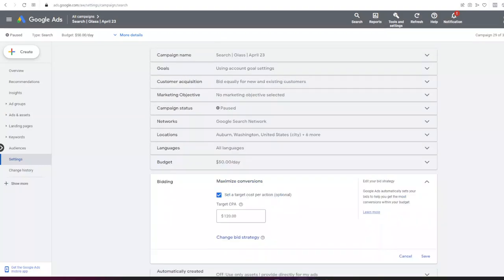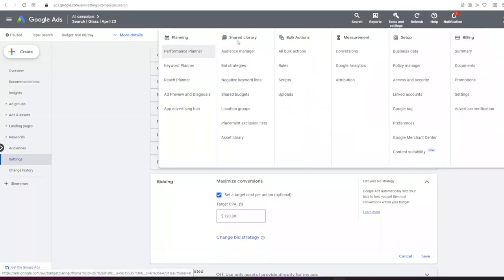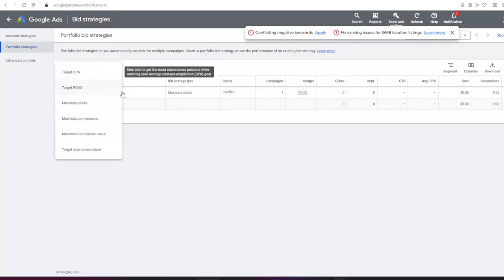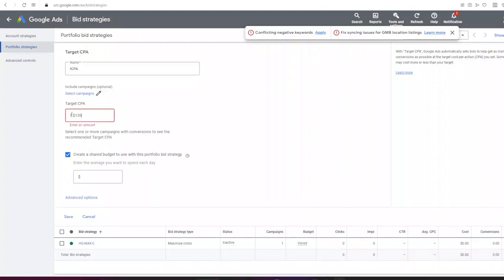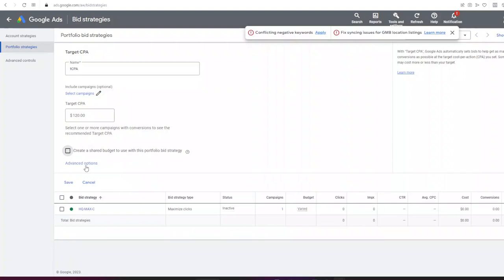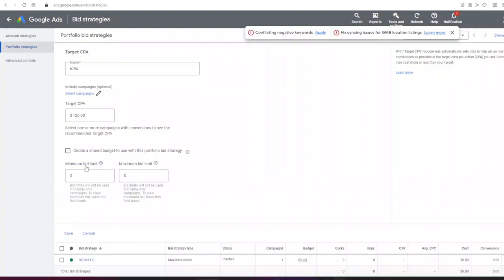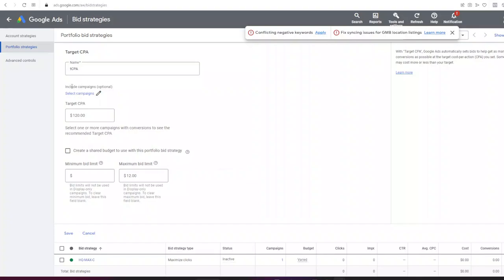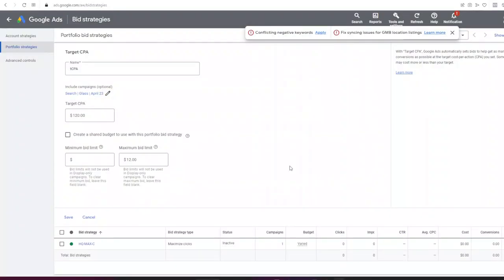Set a Max CPC Cap for Target CPA and Target ROAS Bidding Strategies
In this video, you will learn how to Set a max CPC cap for Target CPA and Target ROAS automated bidding strategies in Google Ads using